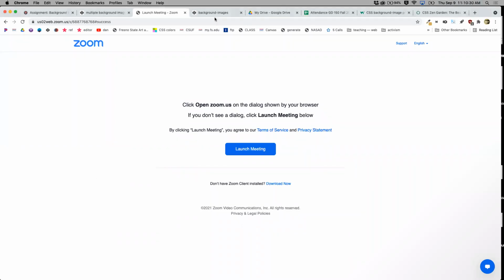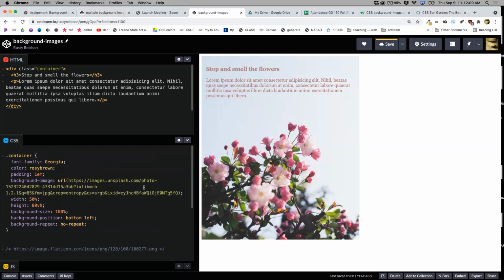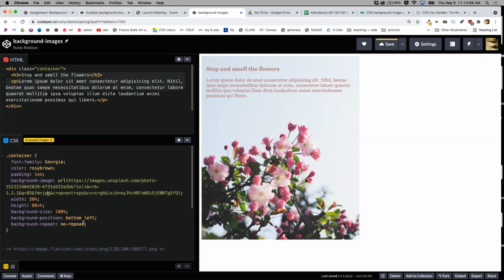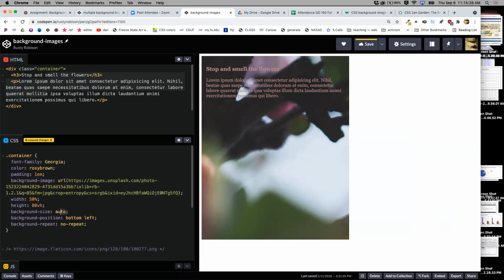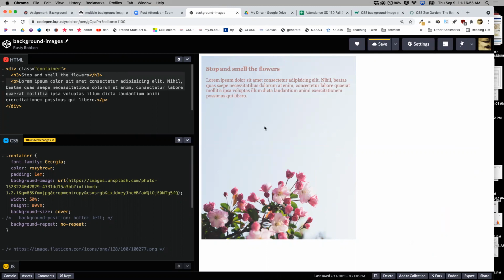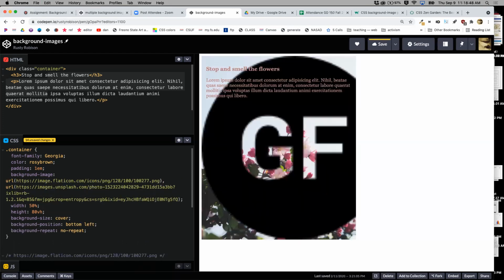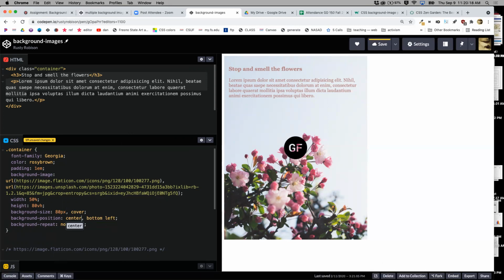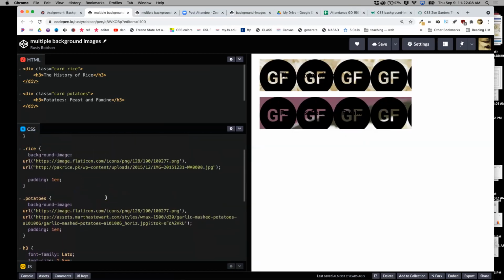GD 150 Class 9/9/21 Background Images